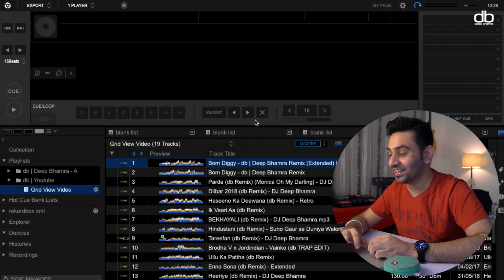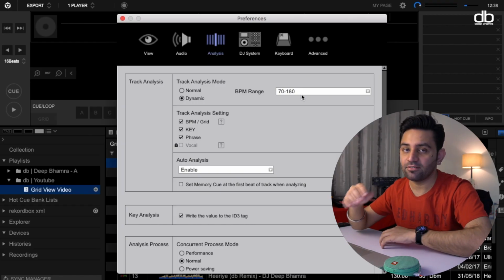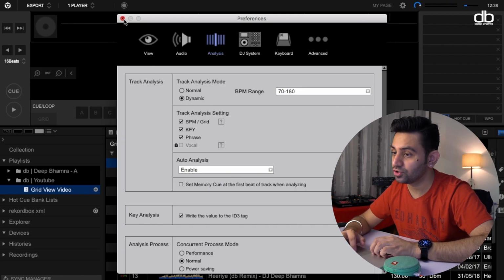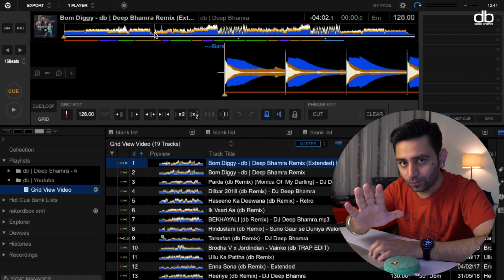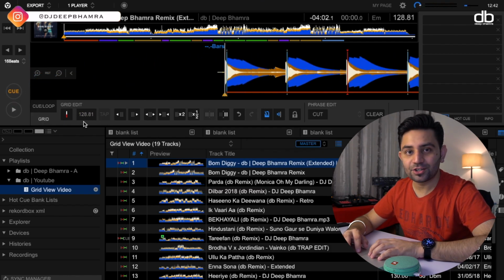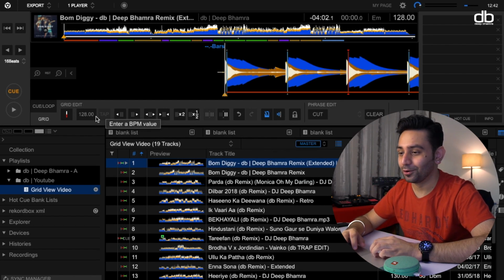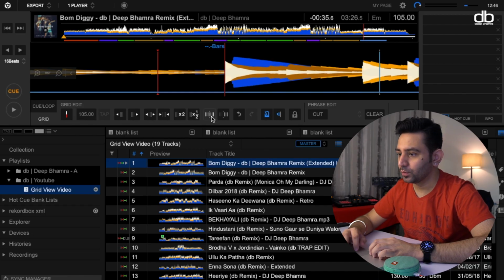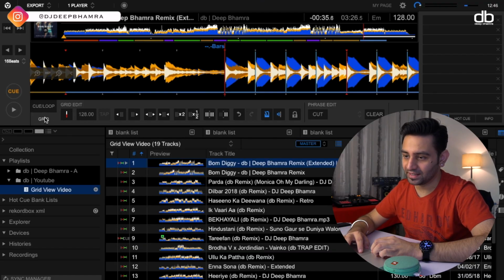HOW TO CORRECT THE BEAT GRIDS IN REKORDBOX FOR TRACKS WITH CHANGING TEMPO or BPM | BEATGRID Fixed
A Simple video teaching you how to fix the beat grids for tracks with Changing BPMs. Specially for transition tracks that having variable BPMs.

Please SUPPORT | LIKE | SHARE if you like the content.

Products I use to make Youtube Videos :

Lav Mic
Shotgun Mic
Mic Arm
SD Card

DJ Accessories I Use :
USB's for Performance
USB's for Storage
Digital Cables
Aux Cables
Headphone Case
USB Case

DJing Gear I use :
DDJ Controller
CDJ (PAIR)